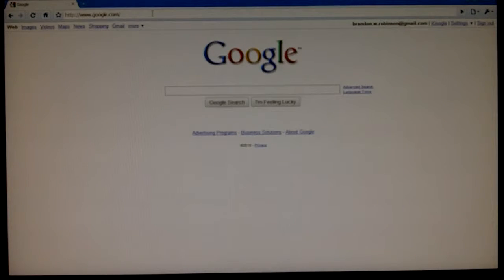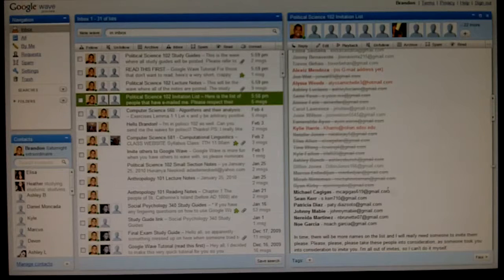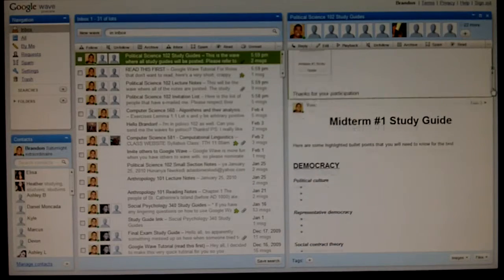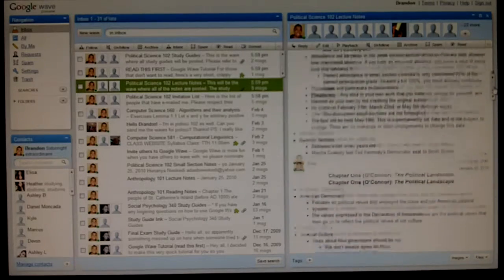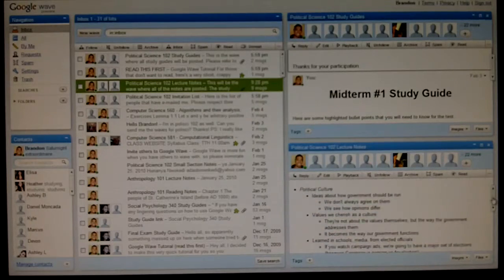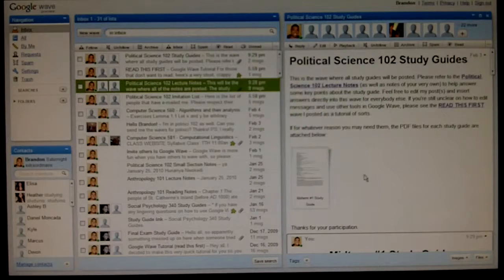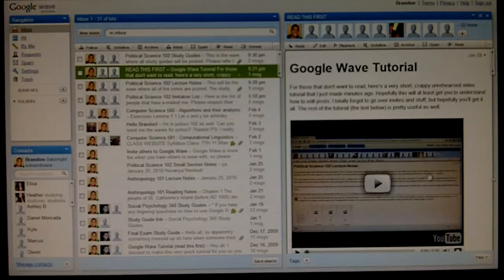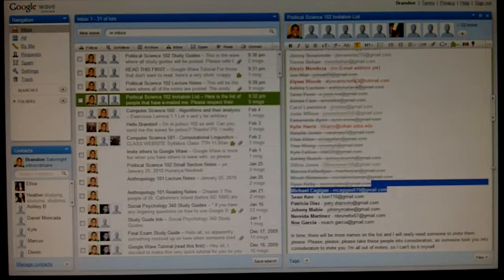Google Wave tutorial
Political Science 102 video tutorial